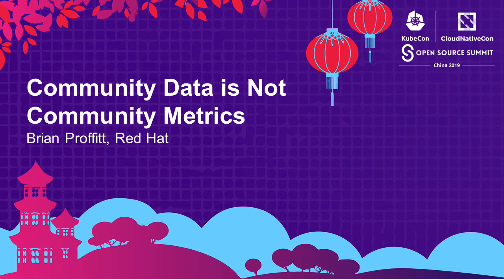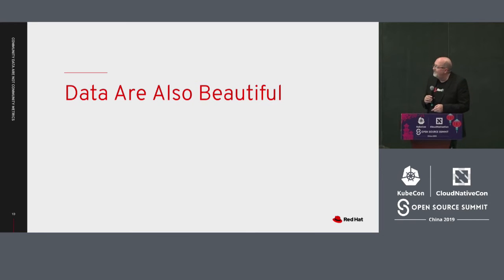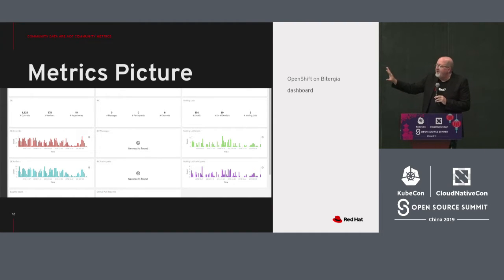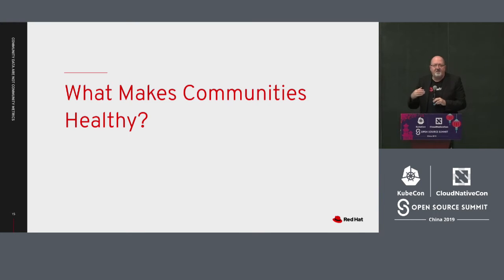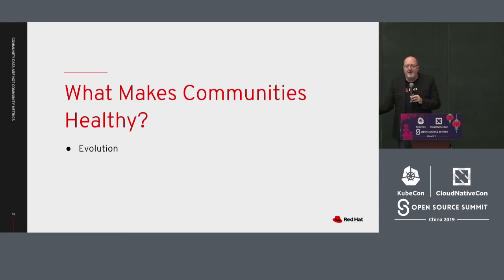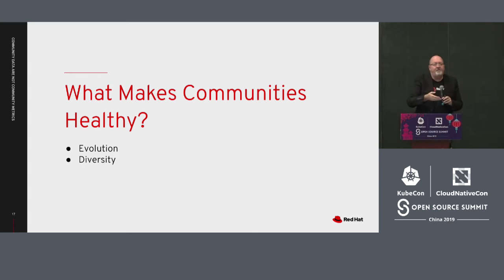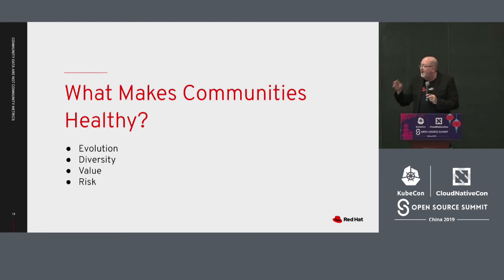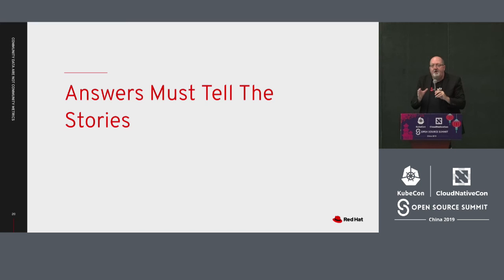Community Data is Not Community Metrics - Brian Proffitt, Red Hat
As Project CHAOSS highlights, metrics are key to measuring community health. And that quantitative data is a key to these metrics. But, as Brian Proffitt will describe in this talk, all the data in the world won't help you find answers if you don't know what the questions are. Brian will walk attendees through what happens when pretty data can distract from the real value of metrics, and what the right questions can be.